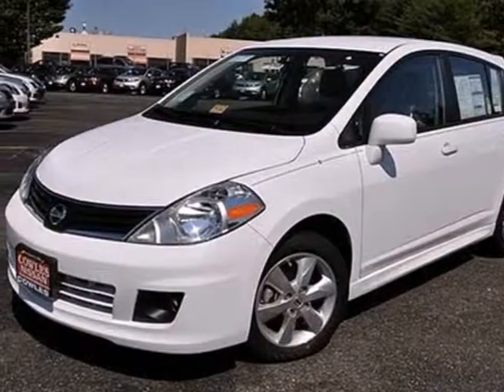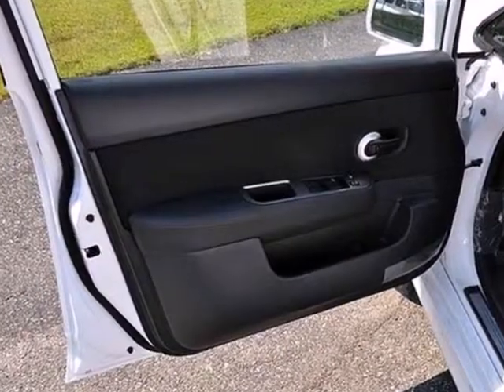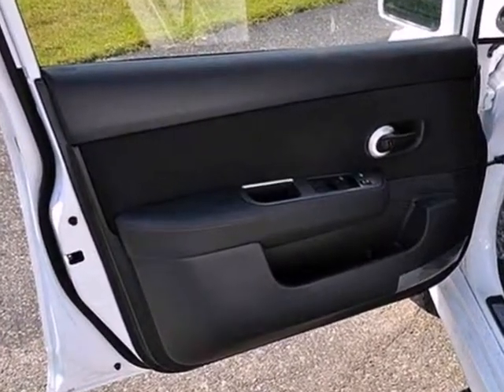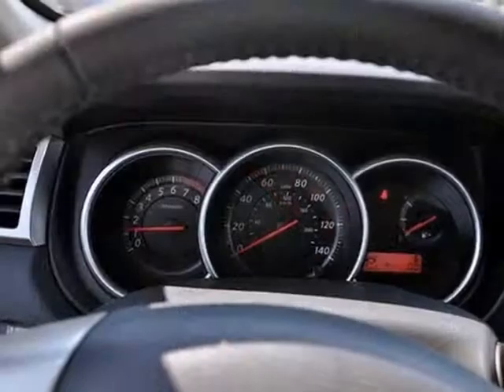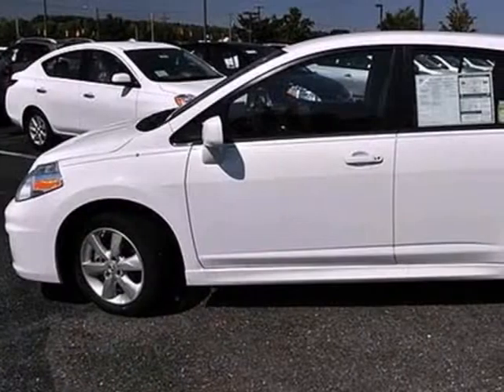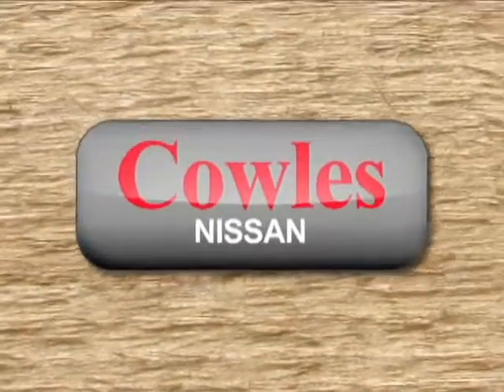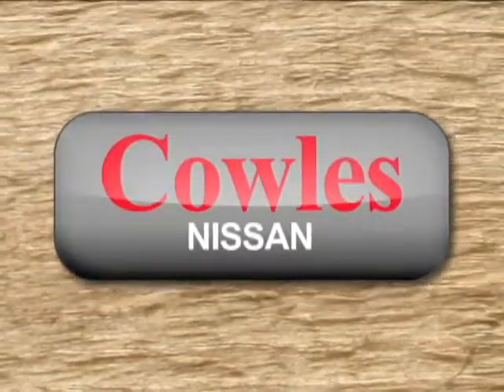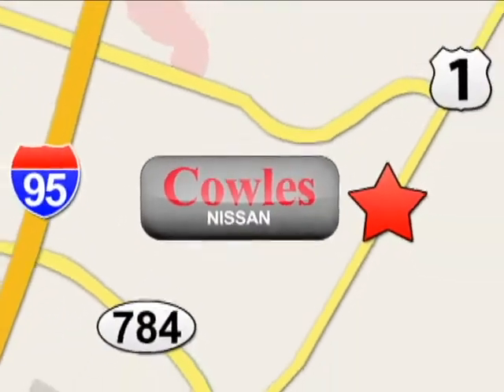2012 Nissan Versa L2163 in Washington DC VA Woodbridge, VA - SOLD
SOLD - If you are looking for real value on a great new car, Cowles Nissan invites you to come in and test drive this 2012 Nissan Versa, stock# L2163. We are conveniently located near Washington DC VA Woodbridge, VA and known for our great selection, reliability and quality. Come take a look at this 2012 Nissan Versa today.

Cowles Nissan
14777 Jefferson David Hwy
Washington DC VA Woodbridge VA, 22194